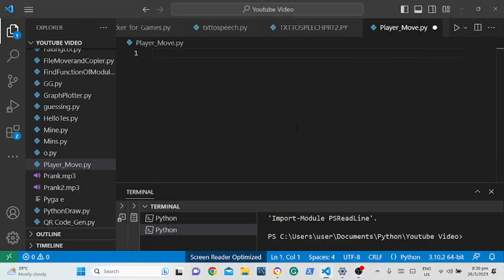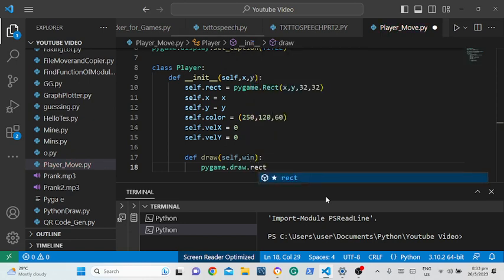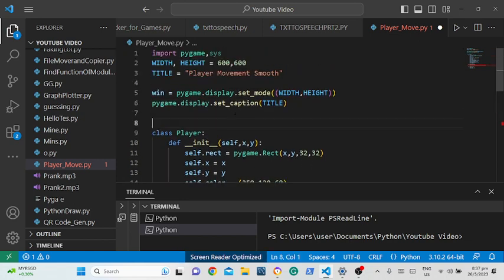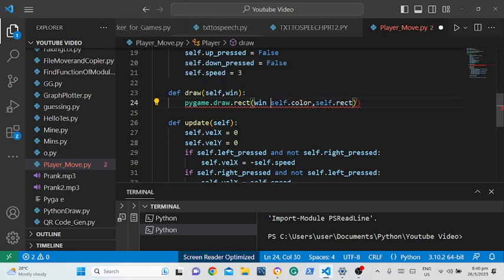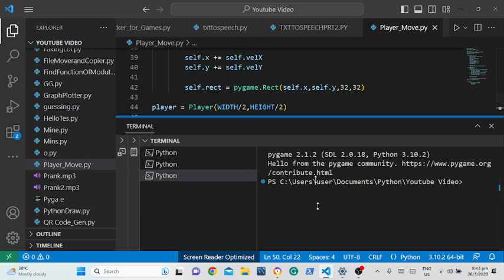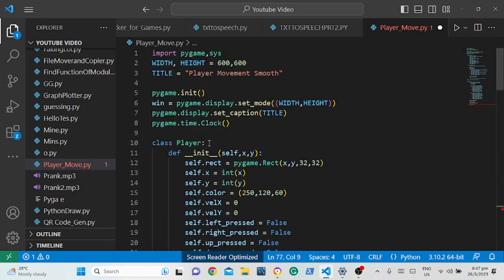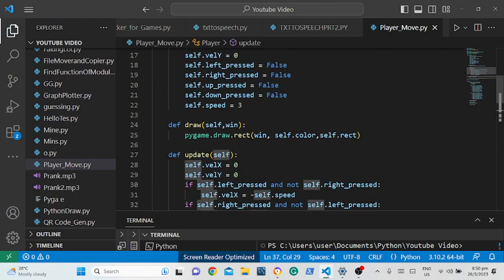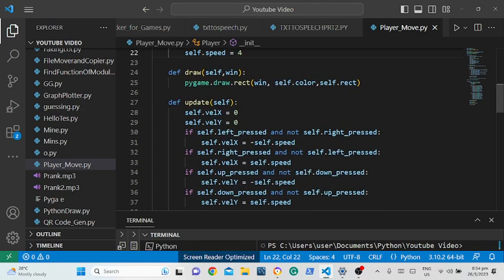Python Player Movement SIMPLIFIED with explanation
Beware that 19:19 to 25:12 is an error.

This video includes how to use pygame, the basics of pygame, python, and how to solve errors.
Final Code of the game:
import pygame,sys
WIDTH, HEIGHT = 350,350
TITLE = "Player Movement Smooth"

pygame.init()
win = pygame.display.set_mode((WIDTH,HEIGHT))
pygame.display.set_caption(TITLE)
clock = pygame.time.Clock()

class Player:
    def __init__(self,x,y):
        self.rect = pygame.Rect(x,y,32,32)
        self.x = int(x)
        self.y = int(y)
        self.color = (250,120,60)
        self.velX = 0
        self.velY = 0
        self.left_pressed = False
        self.right_pressed = False
        self.up_pressed = False
        self.down_pressed = False
        self.speed = 4

    def draw(self,win):
        pygame.draw.rect(win, self.color,self.rect)

    def update(self):
        self.velX = 0
        self.velY = 0
        if self.left_pressed and not self.right_pressed:
            self.velX = -self.speed
        if self.right_pressed and not self.left_pressed:
            self.velX = self.speed
        if self.up_pressed and not self.down_pressed:
            self.velY = -self.speed
        if self.down_pressed and not self.up_pressed:
            self.velY = self.speed

        self.x += self.velX
        self.y += self.velY

        self.rect = pygame.Rect(self.x,self.y,32,32)

player = Player(WIDTH/2,HEIGHT/2)

while True:
    for event in pygame.event.get():
        if event.type == pygame.QUIT:
            pygame.quit()
            sys.exit()

        if event.type == pygame.KEYDOWN:
            if event.key == pygame.K_LEFT:
                player.left_pressed = True
            if event.key == pygame.K_RIGHT:
                player.right_pressed = True
            if event.key == pygame.K_UP:
                player.up_pressed = True
            if event.key == pygame.K_DOWN:
                player.down_pressed = True

        if event.type == pygame.KEYUP:
            if event.key == pygame.K_LEFT:
                player.left_pressed = False
            if event.key == pygame.K_RIGHT:
                player.right_pressed = False
            if event.key == pygame.K_UP:
                player.up_pressed = False
            if event.key == pygame.K_DOWN:
                player.down_pressed = False

    win.fill((12,24,36))
    player.draw(win)

    player.update()
    pygame.display.flip()

    clock.tick(120)

We do not tolerate with unfriendly or rude comments. This is a family-friendly channel.